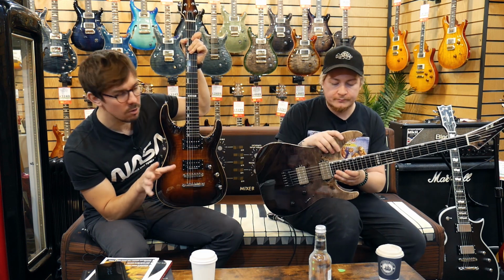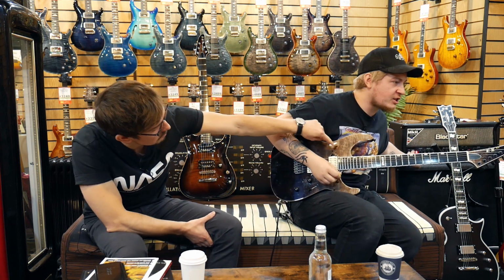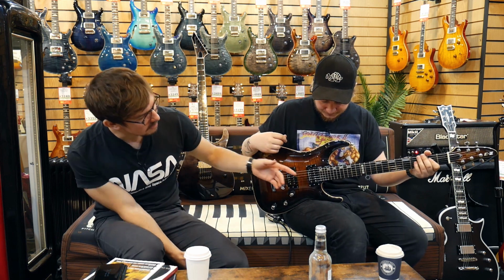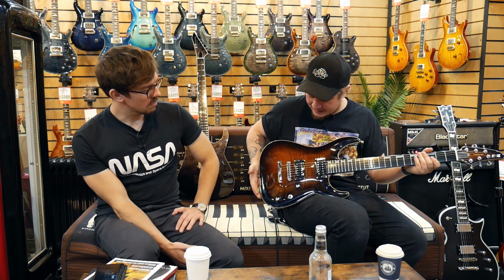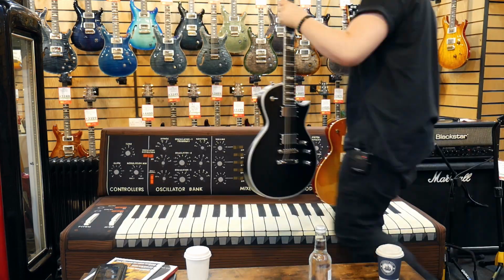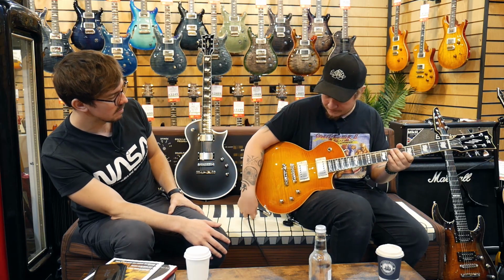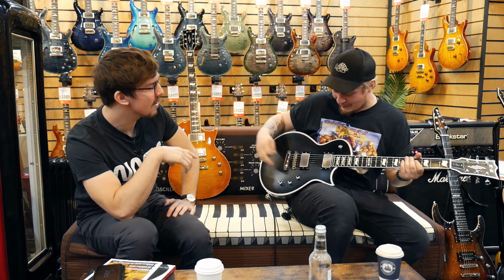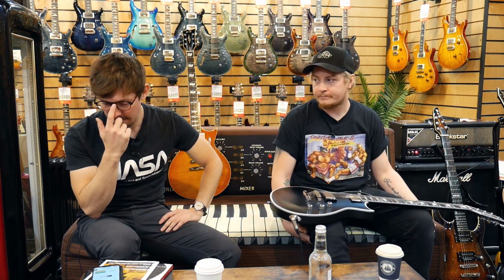Epic Japanese ESP's!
Joss and Mark take a look at some high end Japanese ESP's

ESP In-store event - TBC